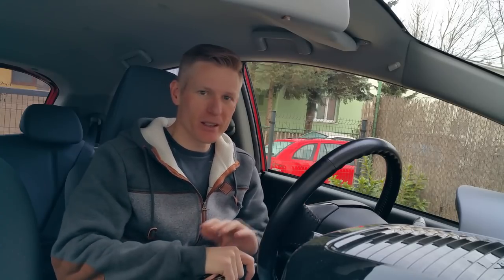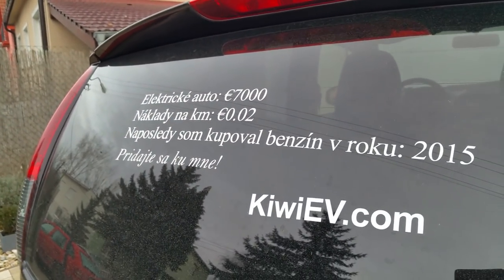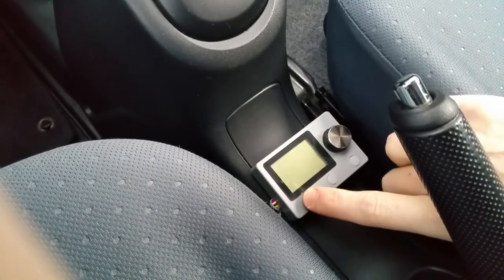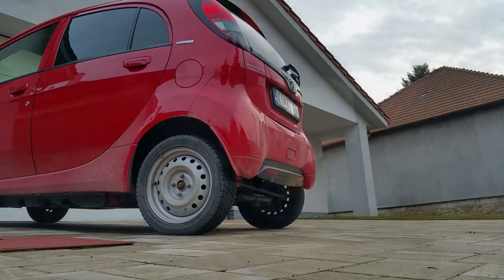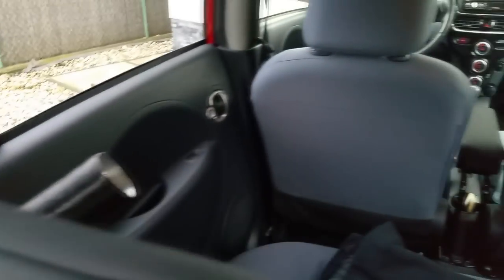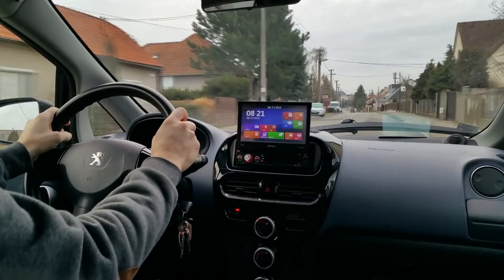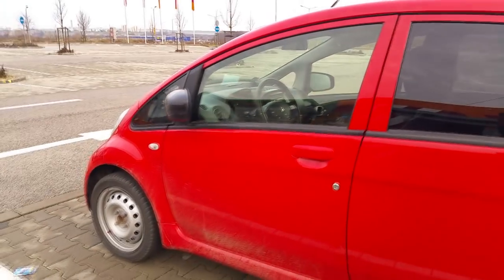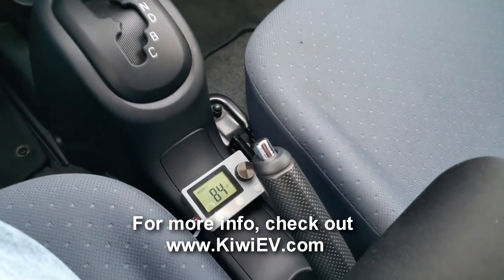🚗⚡My Eberspacher / Webasto (clone) diesel heater update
My little diseasel heater is brilliant (yes, I know it's blasphemy) and warms up my little electric car very well on cold mornings.
Plus, thanks to this little electric car costing me just fifty cents a day for all my driving, it will have paid itself off in 15 months by gas savings alone!